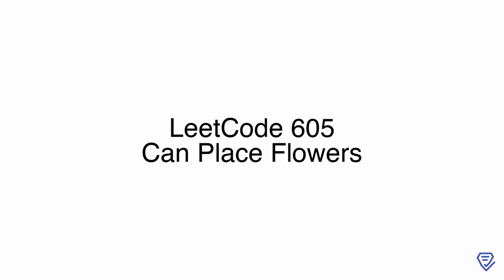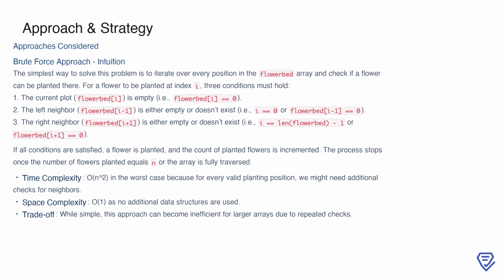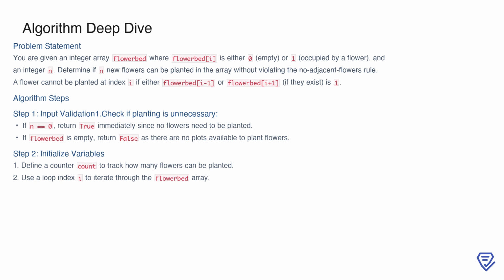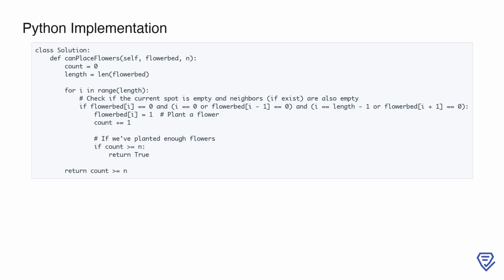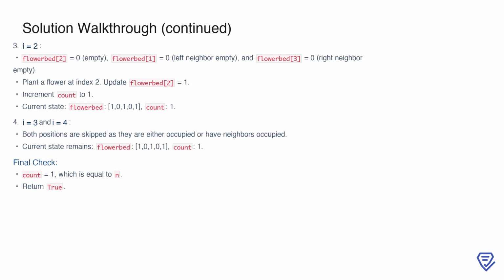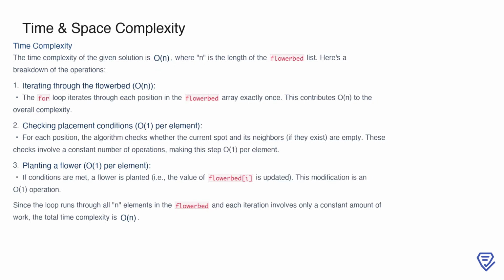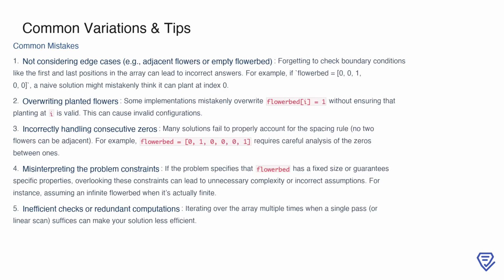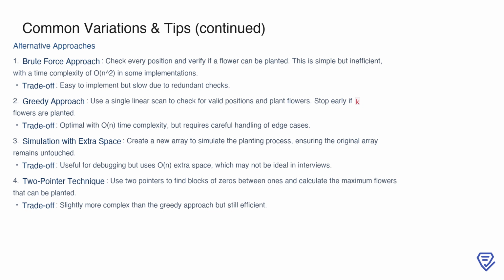LeetCode 605: Can Place Flowers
Difficulty: Easy

📚 Topics: Array, Greedy, Math, String, Two Pointers

⏱️ Timestamps:
00:00 - LeetCode 605: Can Place Flowers
00:22 - Problem Statement
01:12 - Problem Statement (continued)
01:49 - Problem Statement (continued)
02:26 - Problem Statement (continued)
03:07 - Problem Statement (continued)
03:45 - Approach & Strategy
04:58 - Approach & Strategy (continued)
06:14 - Approach & Strategy (continued)
07:18 - Algorithm Deep Dive
08:09 - Algorithm Deep Dive (continued)
09:11 - Algorithm Deep Dive (continued)
10:11 - Algorithm Deep Dive (continued)
11:19 - Python Implementation
13:30 - Java Implementation
14:01 - Solution Walkthrough
14:50 - Solution Walkthrough (continued)
15:34 - Solution Walkthrough (continued)
16:21 - Solution Walkthrough (continued)
17:02 - Solution Walkthrough (continued)
17:50 - Solution Walkthrough (continued)
18:34 - Time & Space Complexity
19:25 - Time & Space Complexity (continued)
20:02 - Time & Space Complexity (continued)
20:52 - Time & Space Complexity (continued)
21:40 - Time & Space Complexity (continued)
22:22 - Common Variations & Tips
23:30 - Common Variations & Tips (continued)
24:38 - Common Variations & Tips (continued)
25:32 - Common Variations & Tips (continued)
26:46 - Conclusion
27:05 - Thank You!